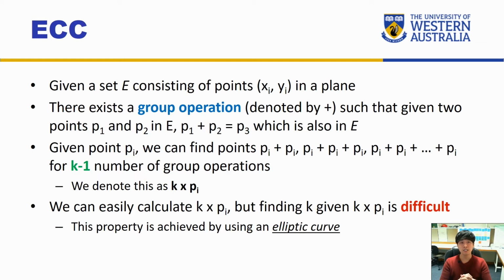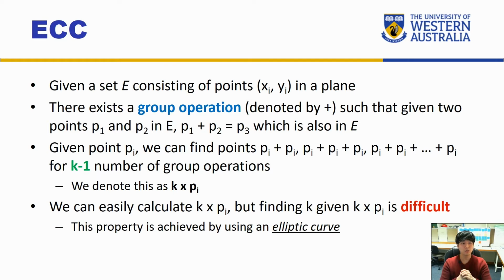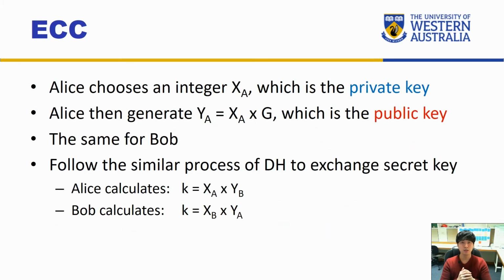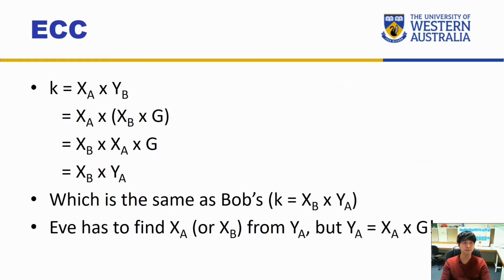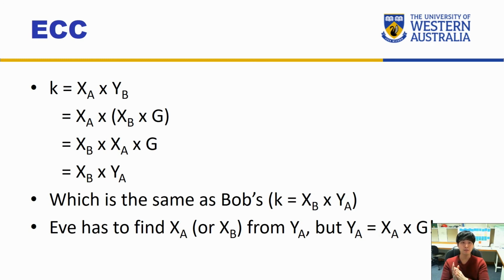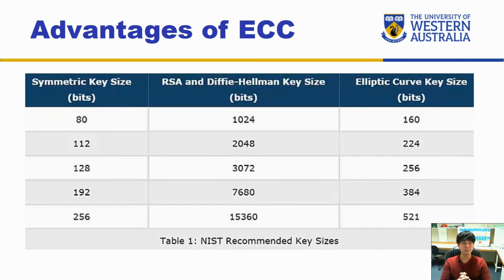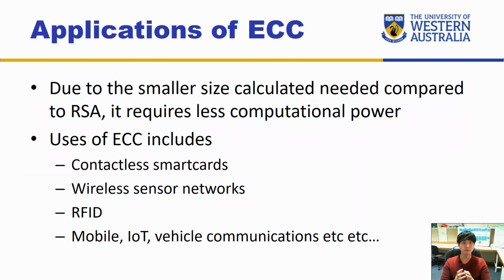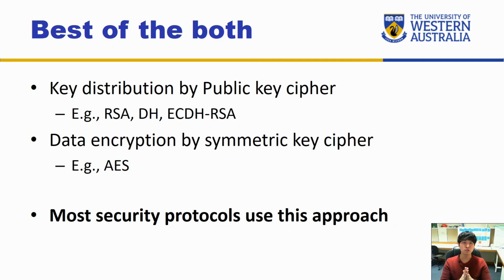CITS3004 - 3.5. ECC